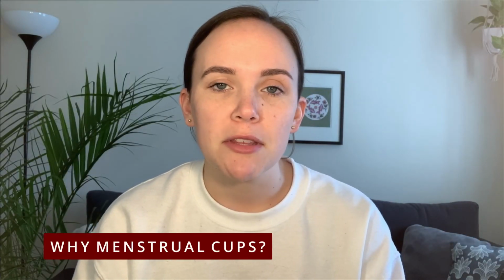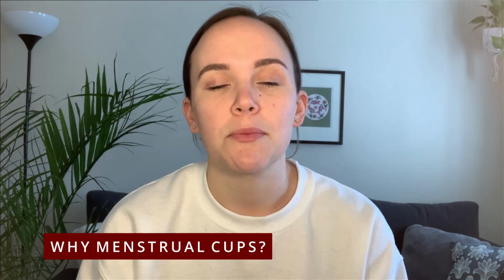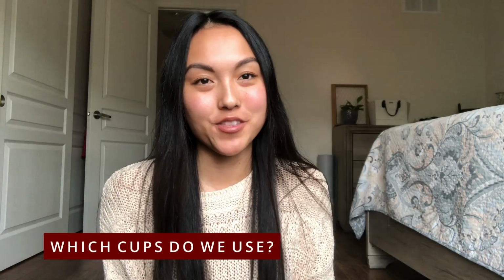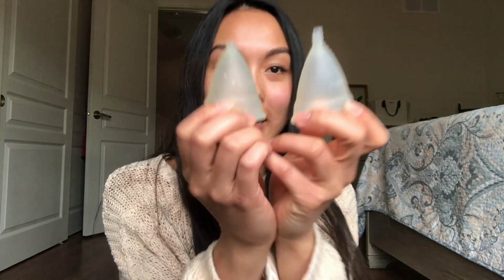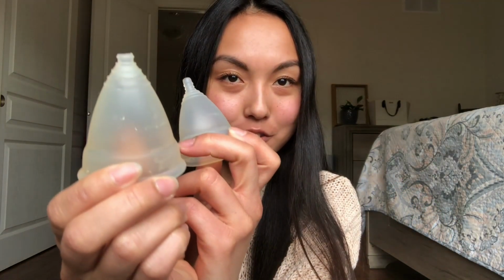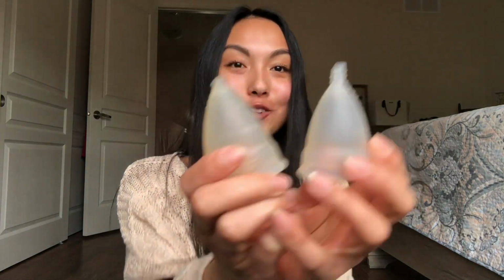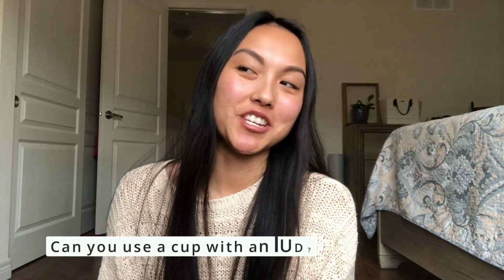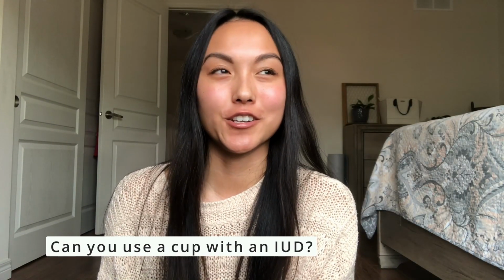Women Review Menstrual Cups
Hello lovely people! Are you looking for information about menstrual cups? We're sharing our experience with the menstrual cups we use, giving you our best tips and tricks for use, and answering your questions about why menstrual cups may be right for you!

We were not aware of the sexist connotations associated with the term “panties” until post production. We apologize for our ignorance, and appreciate that this was brought to our attention.

Although small, we felt it was important to give you these disclaimers. Thank you for your compassion and understanding as we all continue to learn.

Definitions:
Intrauterine contraceptive device (IUD):  a small T shaped device inserted into the uterus that acts as a form of birth control. If you'd like more information on this form of birth control please see the link below and speak with your physician.

Toxic shock syndrome (TSS): a life threatening illness that is linked to menstrual products.
If you'd like more information on this please see the link below and speak with your physician.

Contributors:
Kareana Cook - Producer
Meaghan Jaimes Hymers - Producer, editor
Melissa Gibson - Closed captions, definitions
Natalie Litster- Producer

❀ Put a Cup in it: putacupinit.com

Accessibility Statement:
We are committed to meeting the educational needs of all people by providing free, accessible resources and we are dedicated to increasing the accessibility of the content produced to include everyone, regardless of disability. For this reason, our channel has been designed with accessibility in mind by integrating the following features:
-       Closed captioning
-       Maintaining large fonts with a focus on colour and contrast ratios for all text
-       Links to accessible resources for people who want more information about a topic

Despite our best efforts to ensure accessibility on the SMF 400 channel, we recognize that there are limitations as to the nature and scope of what we were able to accommodate given the short time we had to create and upload content. Some of the known limitations of our channel include:
-  Transcription: A written document to allow deaf, blind, and those with cognitive disabilities access to the content through various accessibility tools or devices has not been provided. However, YouTube does provide an auto-generated transcript that, although does not follow AODA guidelines, may be of use to viewers. This can be located by clicking the three dots under the right side of the video and selecting “open transcript.”
-  Described video: A narrated description of the video’s main visual elements to aid those with impaired vision to form a mental picture has not been included.

We are aware of these limitations and recognize the need to advocate for the practice of providing equal resources and opportunities for all. It is in this spirit that we offer this statement of transparency and intention.

The SMF class of 2021 respectfully acknowledges the land in which we learn, work, and grow. Although our class is currently around the world, the land that brought us together is sacred and stolen land promised to the Six Nations of the Grand River. The University of Waterloo is situated on the Haldimand tract; the territory of the Neutral, Anishinaabe, and Haudenosaunee people. Through our work, we attempt to contribute to the dismantling of discriminatory systems that our nation was founded on. We acknowledge our privilege in doing this work and recognize those who have been harmed and continue to be harmed by processes of colonization. Our work is not done.